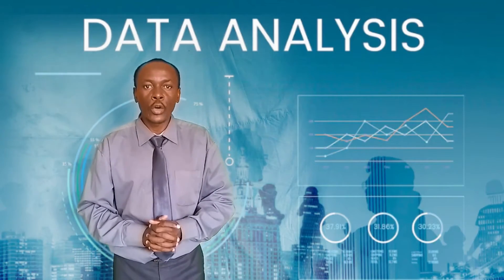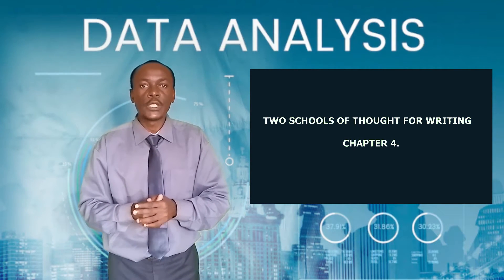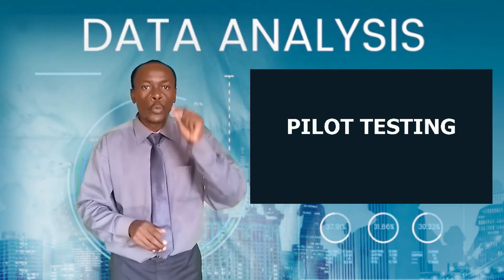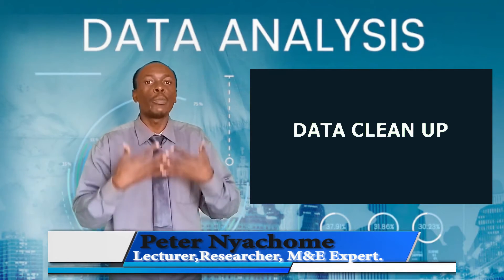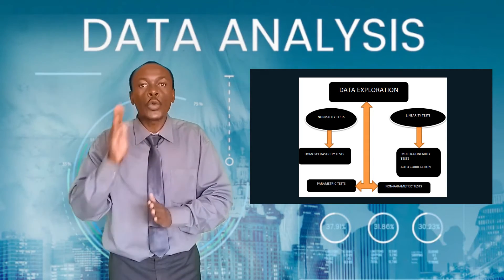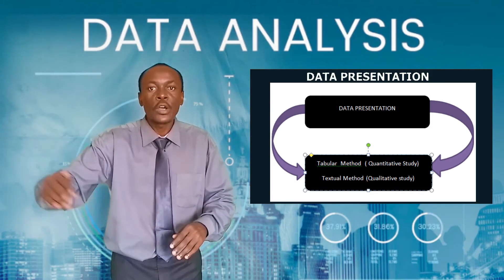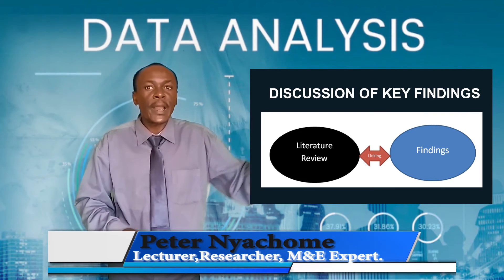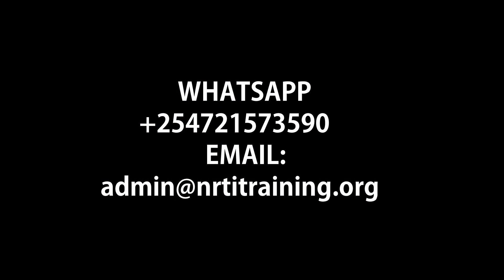CHAPTER FOUR DATA ANALYSIS AND GENERATING CHAPTER FIVE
We offer a comprehensive training program for you at Meridian Hotel. Come to Kenya and let us interact to improve your skills in data analytics. An online option is also available once every month.